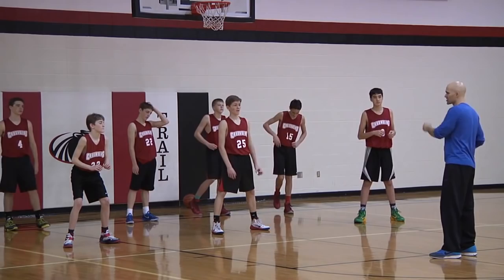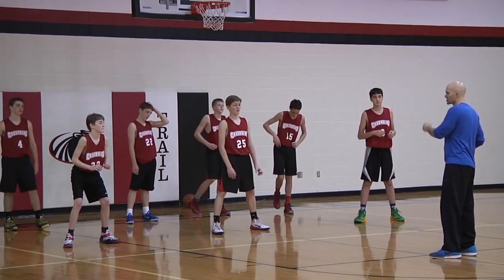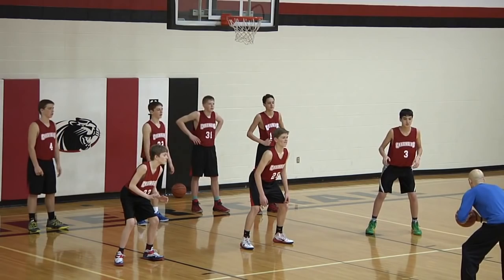Beilein 2 on 1 Finishing Drill With Jim Huber